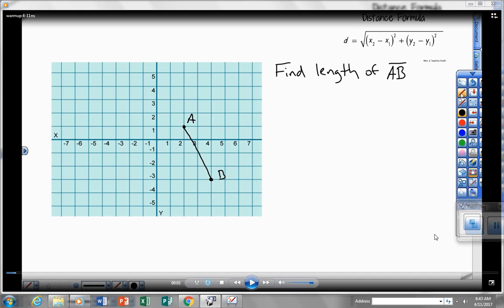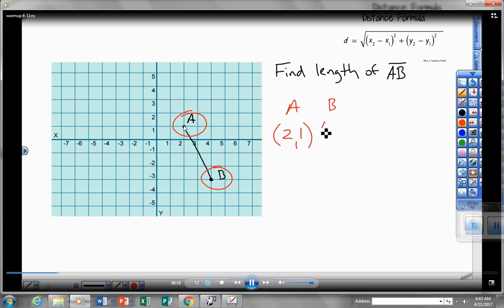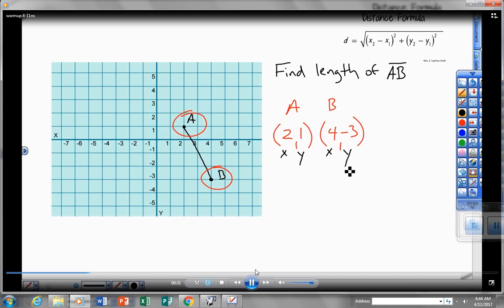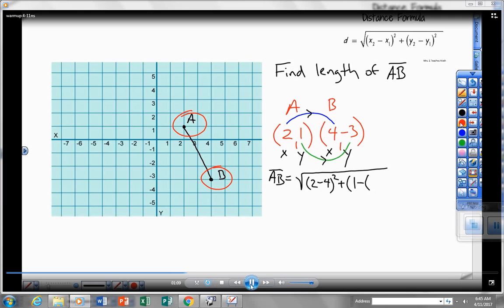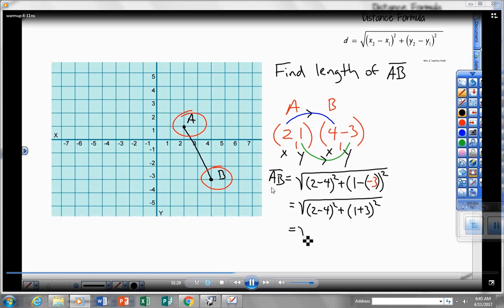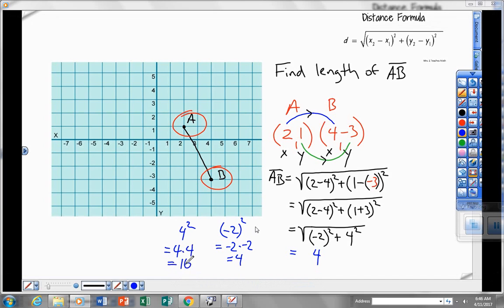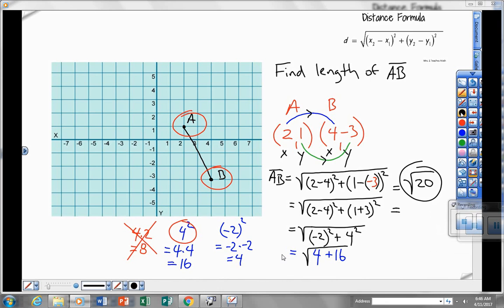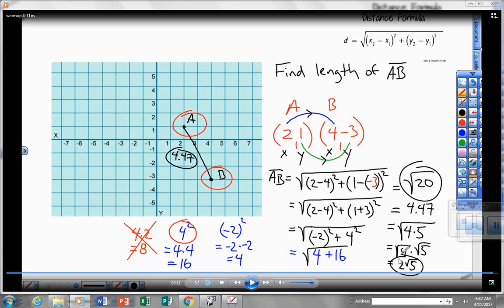warmup 4 11